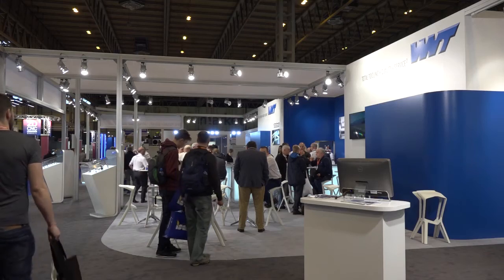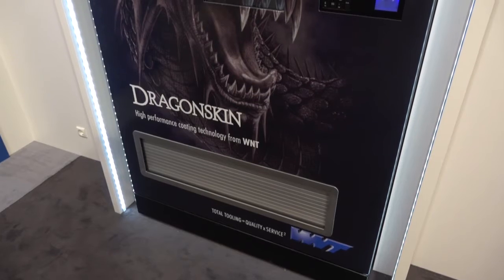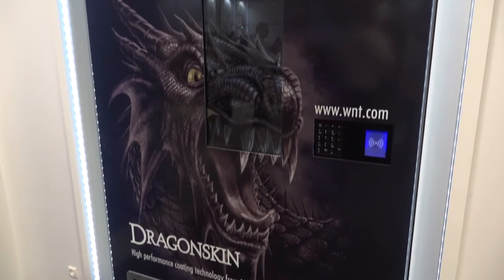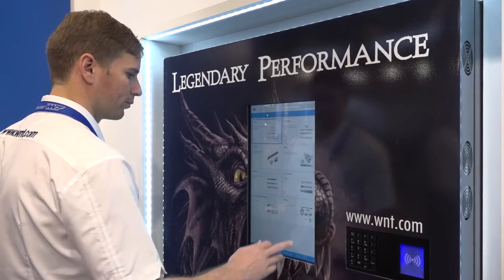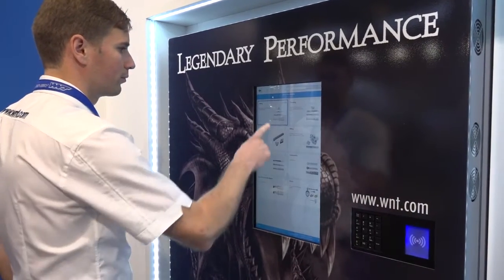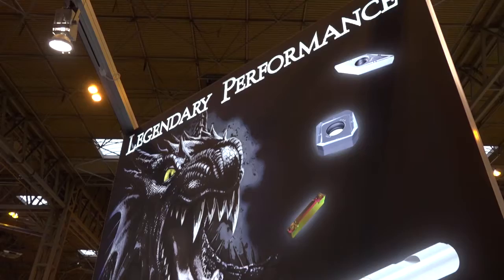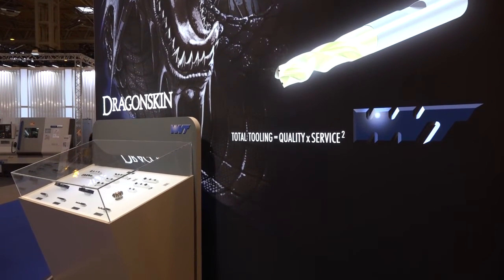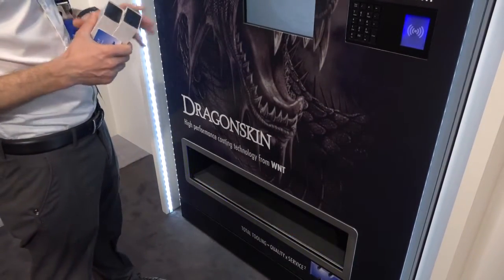Stock around the clock with WNT’s Tool-o-Mat 840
Tool-o-Mat 840 which was launched at MACH last week allows the storage of up to 840 tools in more or less the same foot print as a standard spiral vending machine that can only store 60.

This saves valuable floor space and allows engineers access to cutting tools 24/7 to get the job done but with complete control.

The new PC based system allows for fast and easy tool search and selection so no time is wasted searching for tools.